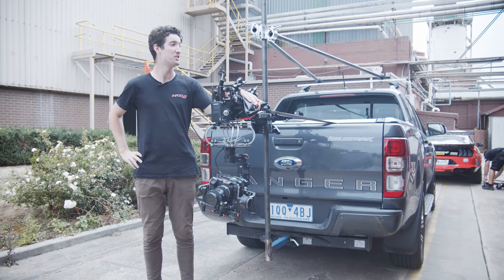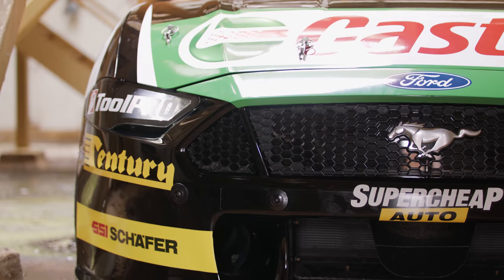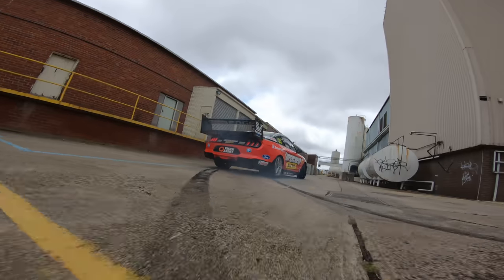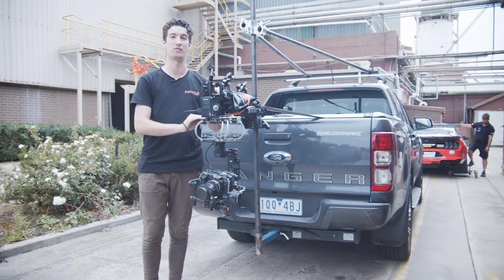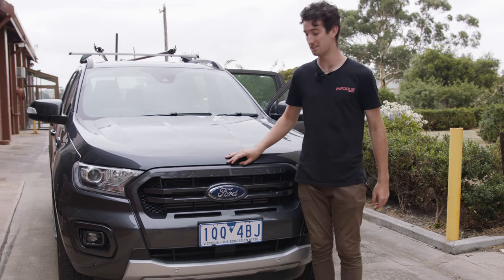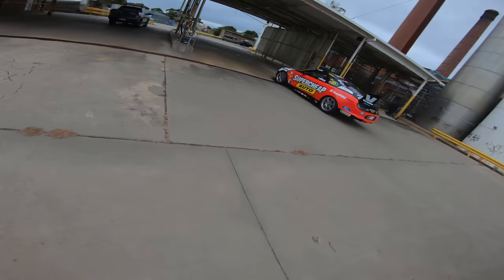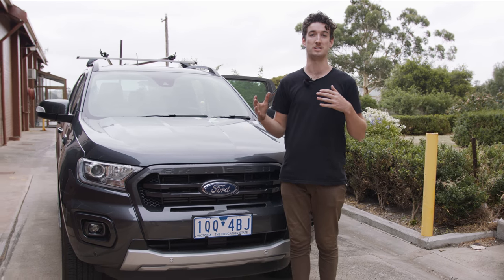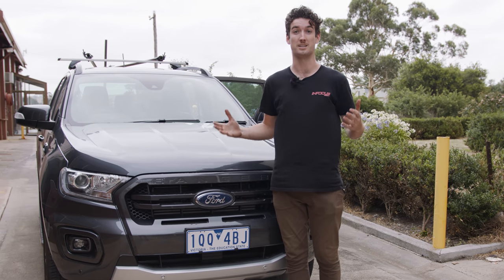Behind the scenes: Supercheap Auto Racing livery shoot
Ever wanted to see a video shoot from behind the lens? Go behind the scenes of our Supercheap Auto Racing livery shoot, and see how we turned 10 hours of filming in country Victoria into 90 seconds of action-packed video magic!